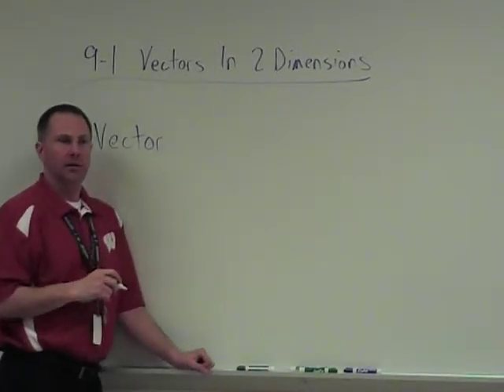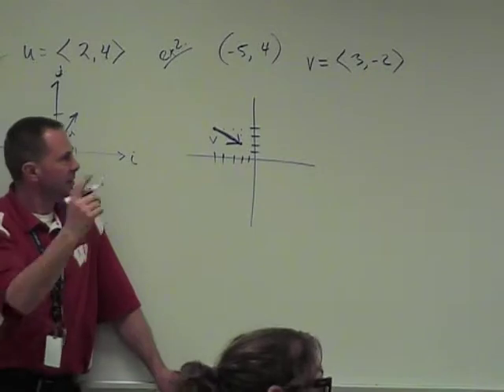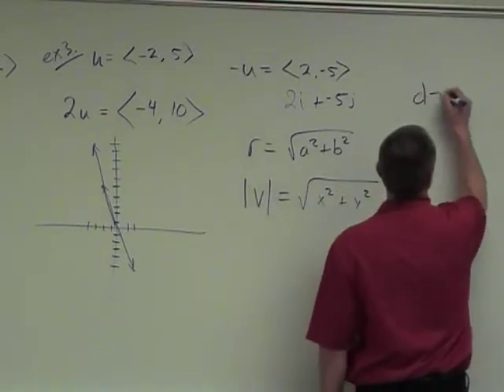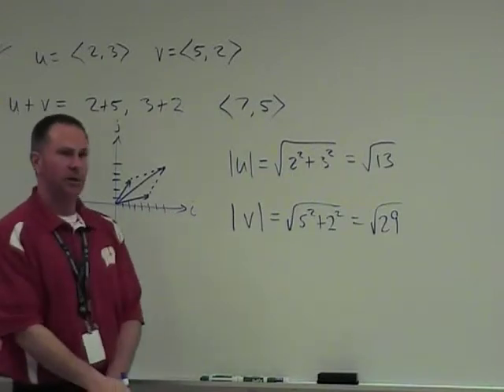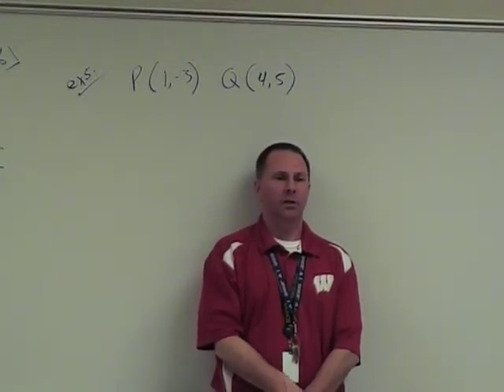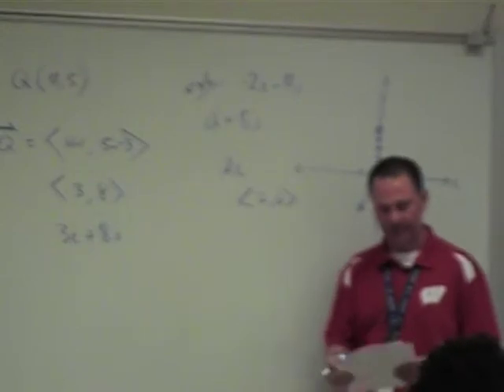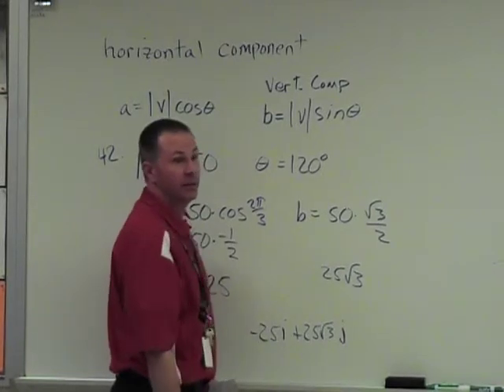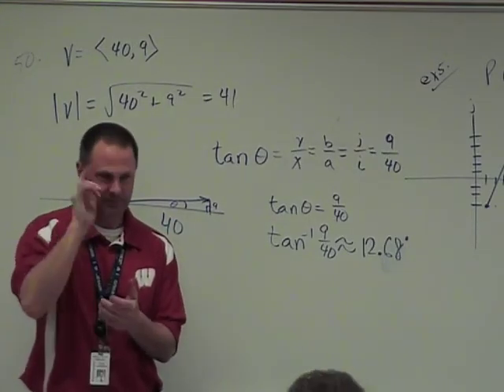PreCalculus 9 1